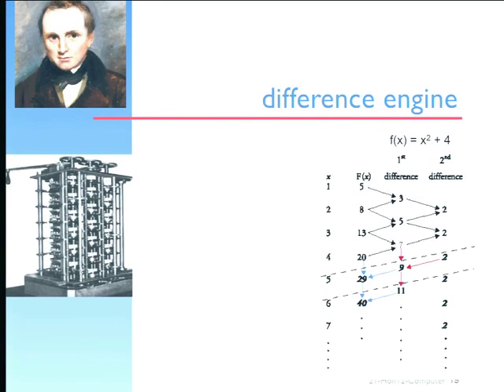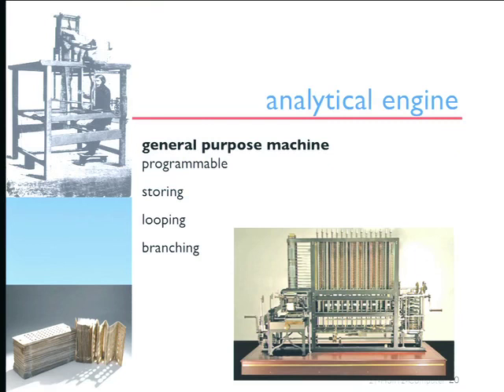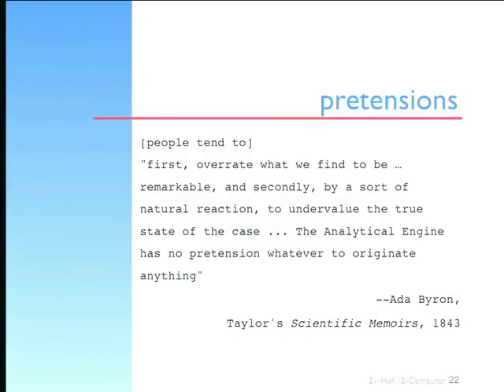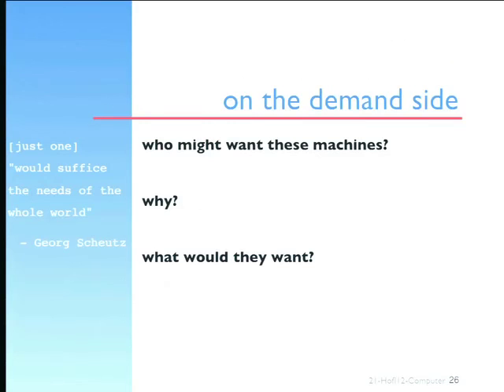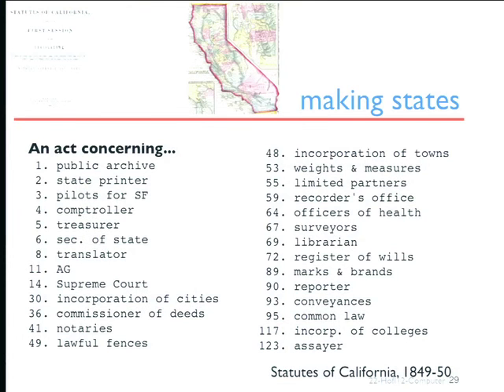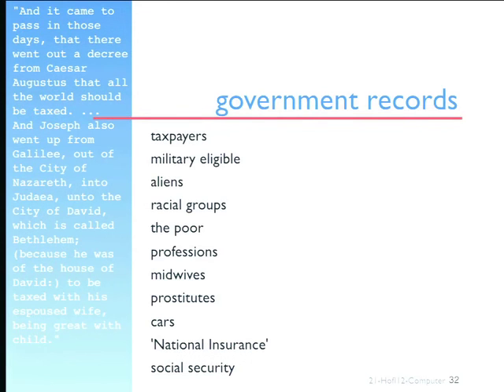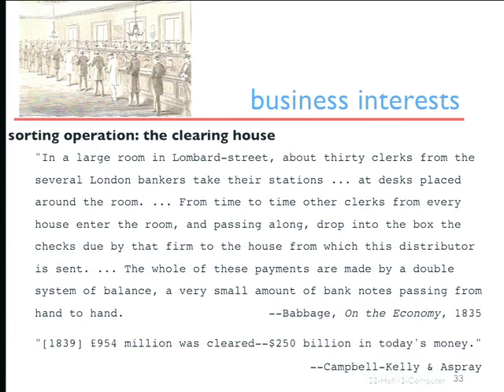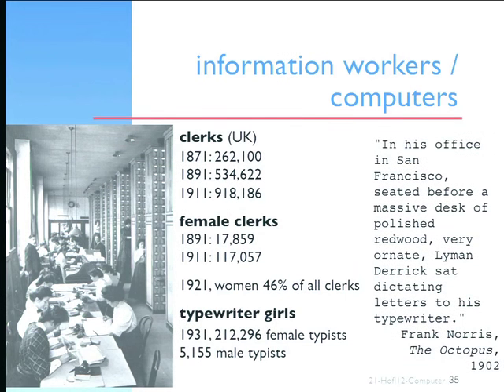23 2012 04 03 Lecture 20001